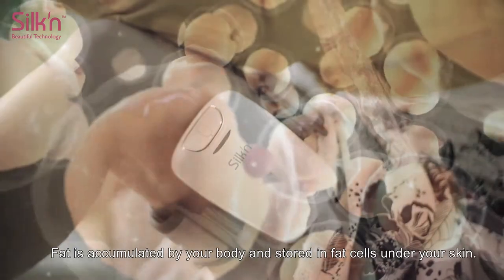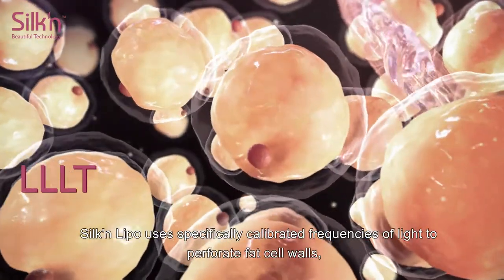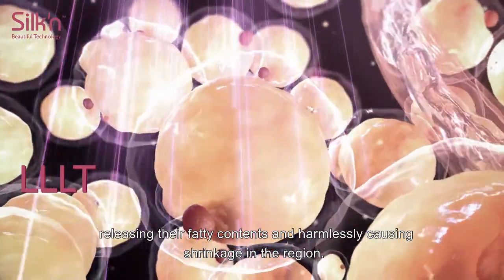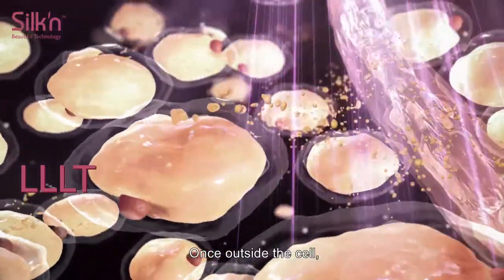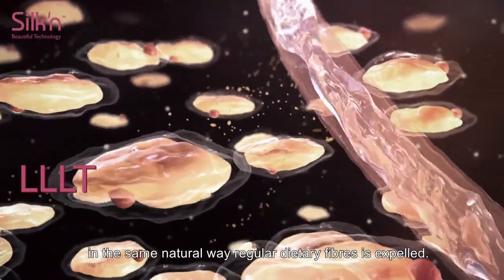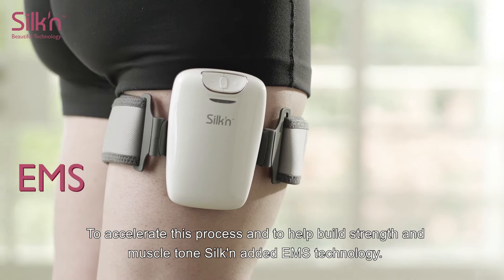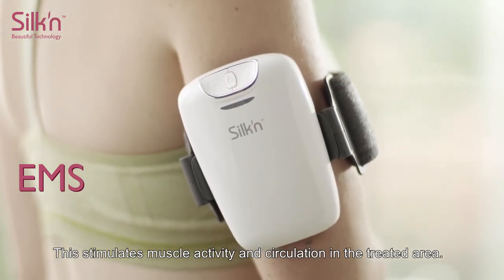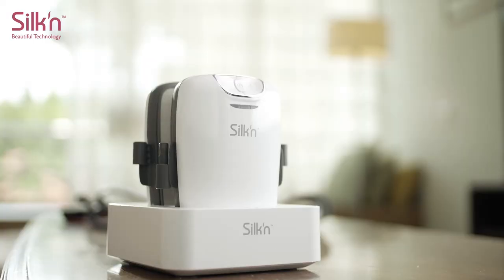Silk'n Lipo - LLLT & EMS for fat reduction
LLLT technology is clinically proven to significantly reduce circumference and fat. It’s efficacy is backed up by several clinical (and pre-clinical) studies that established its beneficial effects in the wavelength range of 630-670nm on circumference and fat reduction. These studies included hundreds of subjects, were conducted in certified clinics and were all backed up by strong statistical analysis. It was concluded that the circumference of the LLLT treated subjects was significantly reduced compared to the people who were not treated with LLLT.

Electrical Muscle Stimulation (EMS) has been used for many years by physical therapists to maintain or improve muscular strength in immobilized muscle following surgery. Experiments with this technology showed an improvement of up to 40% in muscle strength. In recent years, fitness equipment companies have imported the benefits of EMS to the gym environment, to enhance workouts.

LLLT + EMS = SILK’N LIPO
The two technologies complement each other perfectly: While LLLT ensures that the fatty acids leak out of the fat cells, EMS ensures that the released fatty acids are discharged from the body.